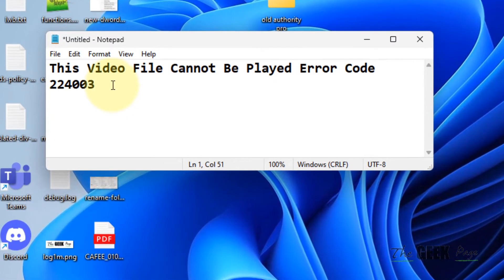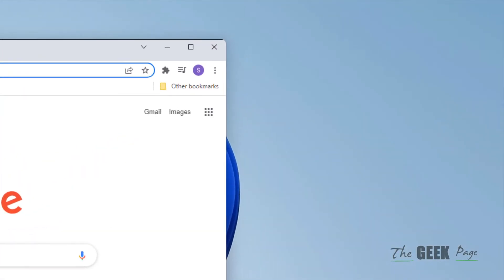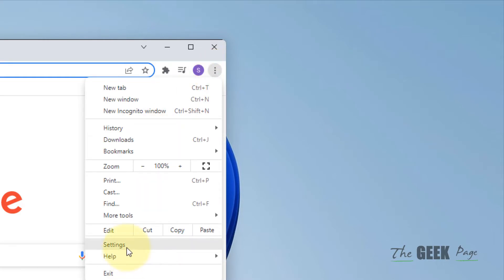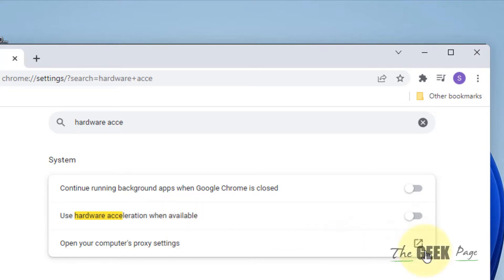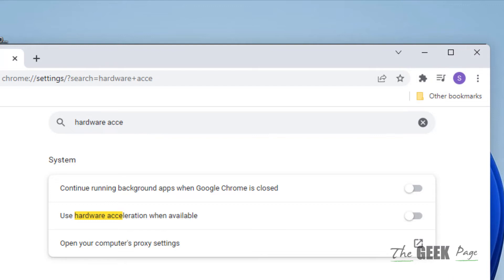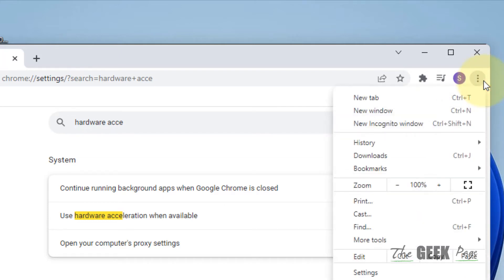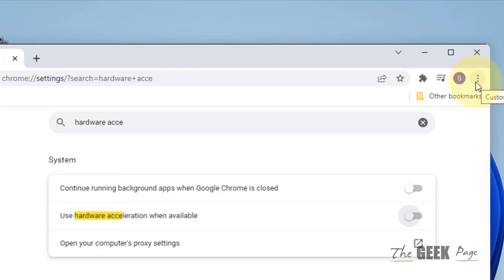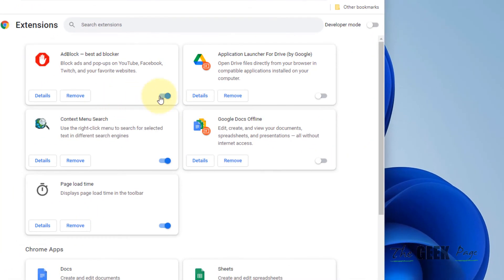Chrome: This Video File Cannot be Played. Error Code 224003 Fix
This Video File Cannot be Played. Error Code 224003 on chrome browser Fix